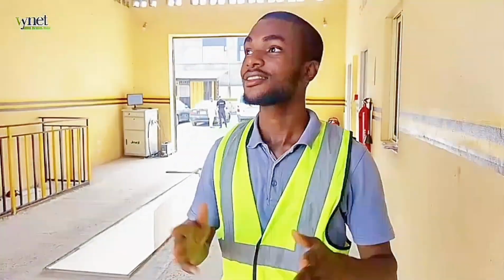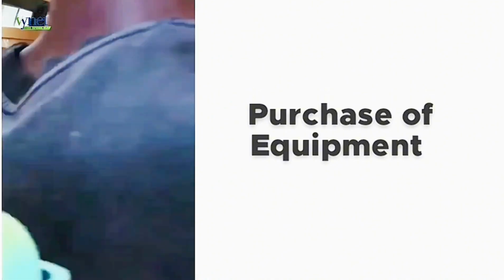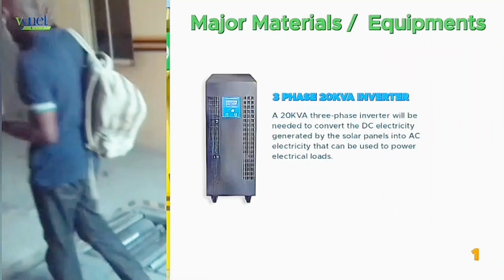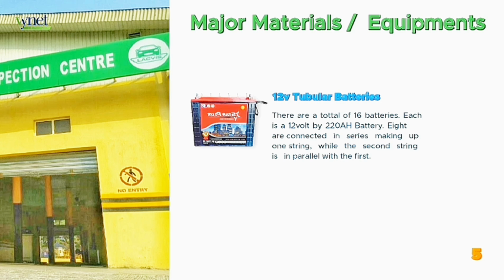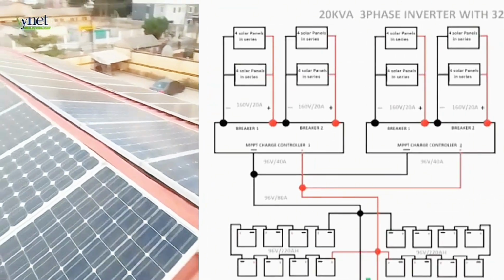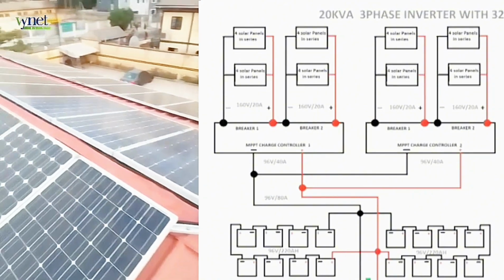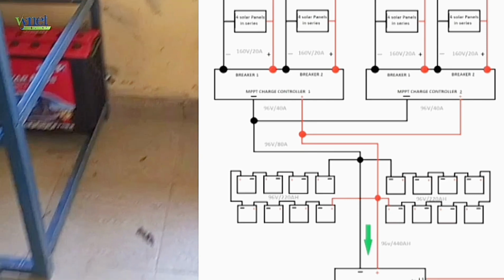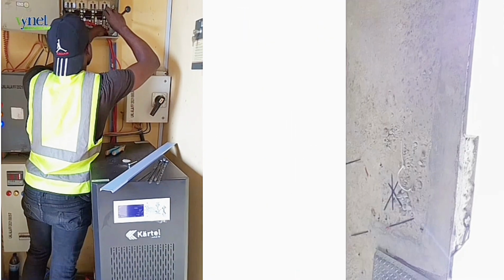How I Installed a 20KVA Solar System in a Vehicle Inspection Center.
Installation of a 20kva solar system on a vehicle inspection center.

CHAPTERS:
0:31 Intro
1:23 Analysis
4:55 Major Materials/Equipments
6:40 Installation
10:15 Explanation
11:01 Testing
11:06 Subscribe